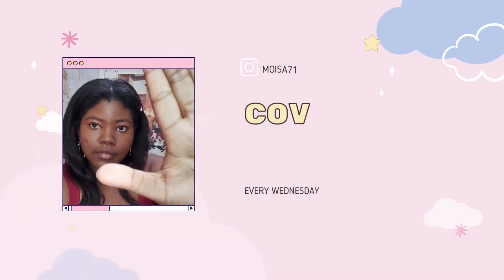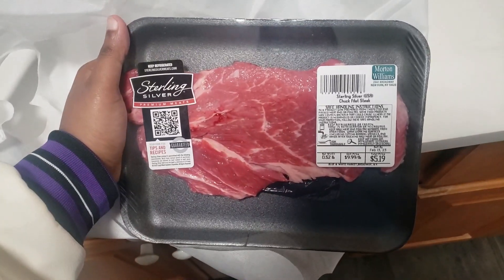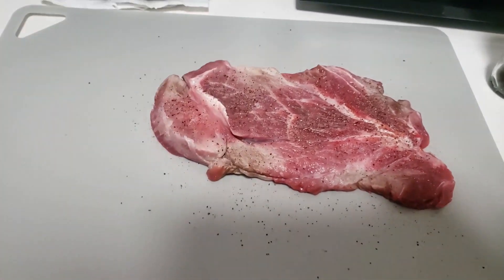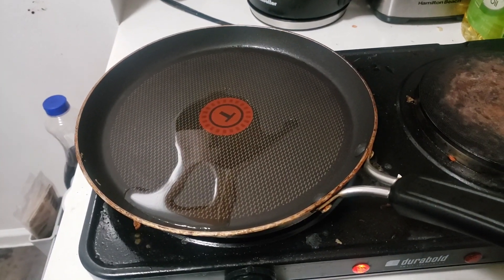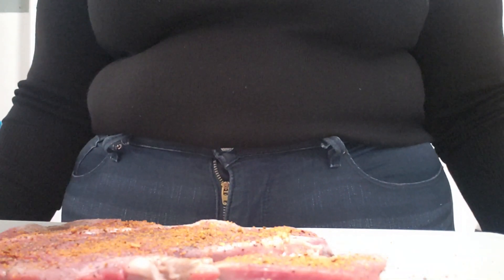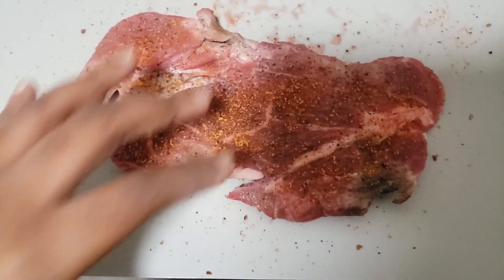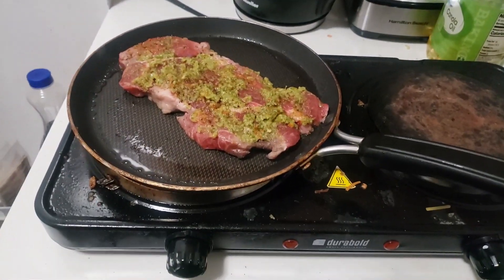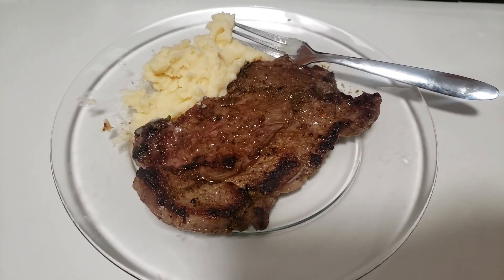LOWKEY... I THINK I DID THAT | COOKBOOK DISASTER KITCHEN EP 3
A little too much salt bae, but it looks pretty good